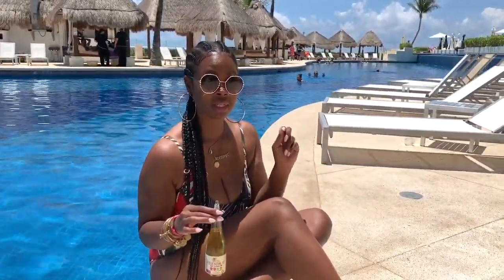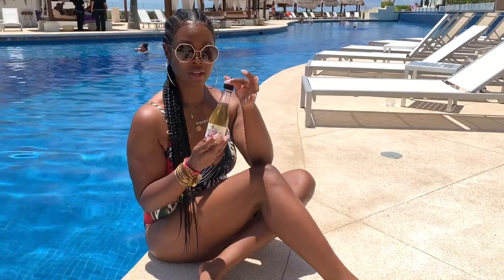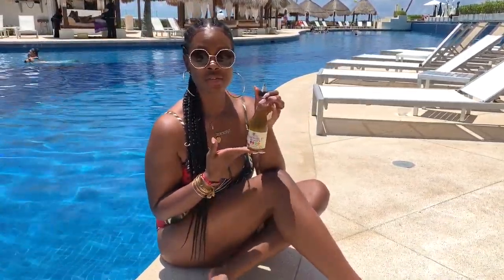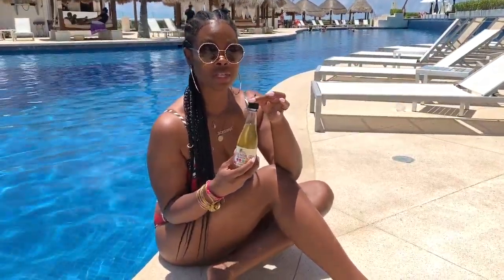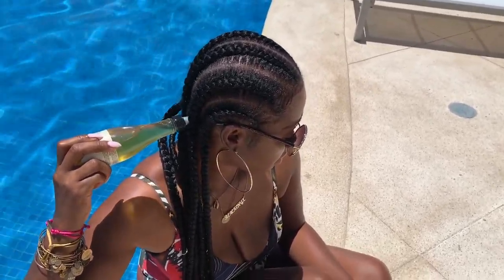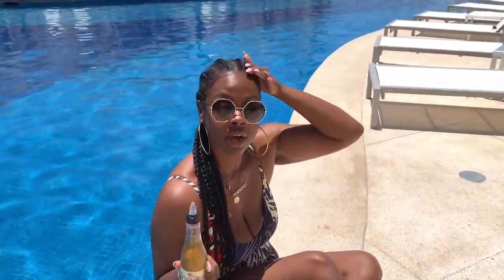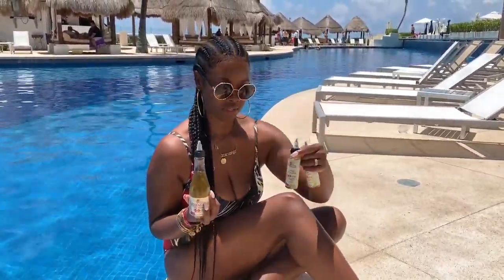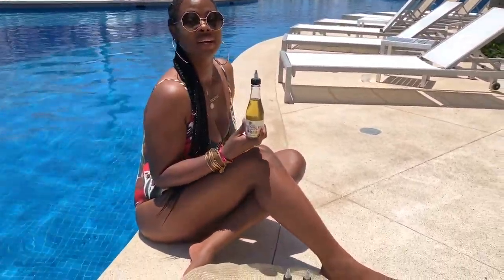#1 Product for Your Summer Protective Styles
No matter where you travel to this summer, be sure to keep the Essential 17 Hair Growth Oil with you! It will keep your protective styles moisturized, hydrated and promoting growth. Rochelle shares why you need this #1 product with you all summer long!

The travel size 2 oz bottle is the perfect size for your carry on for short trips. Or, get the full size 8 oz at retailers like Target, Walmart, Rite Aid, CVS and HEB or online at alikaynaturals.com